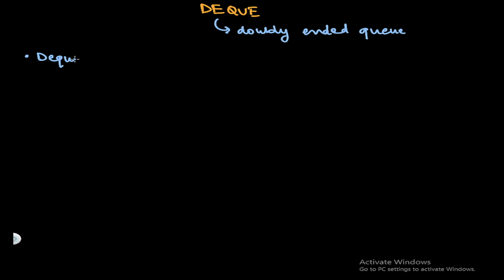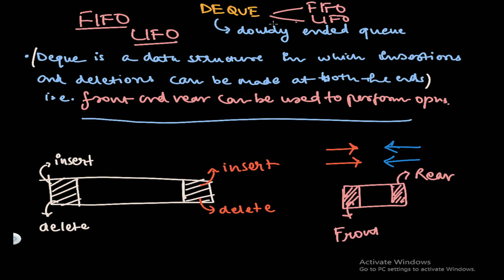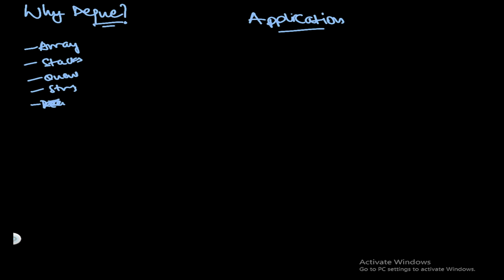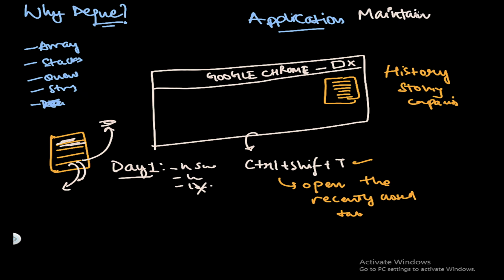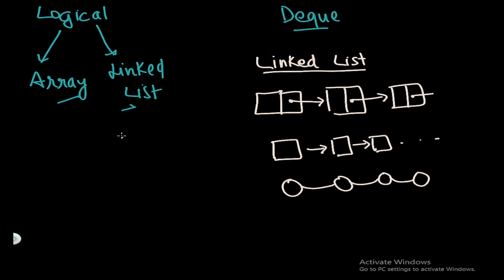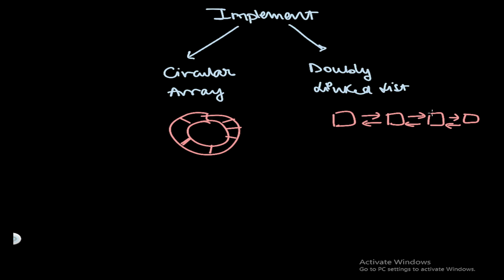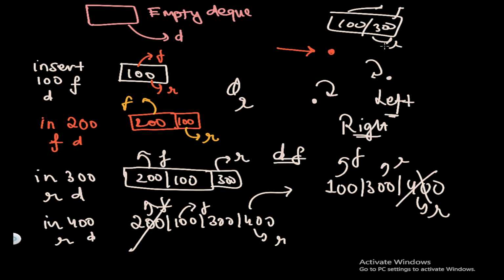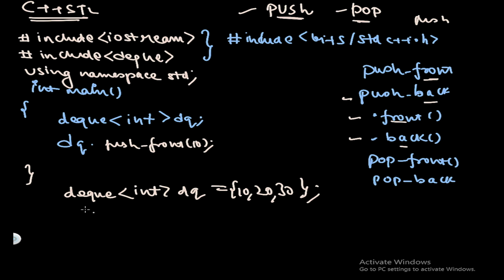Deque Data Structure || What and Why ? || Data Structures And Algorithms || Devang Chopra